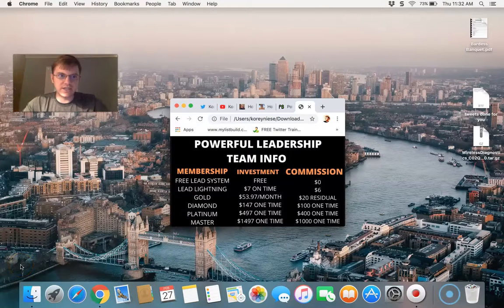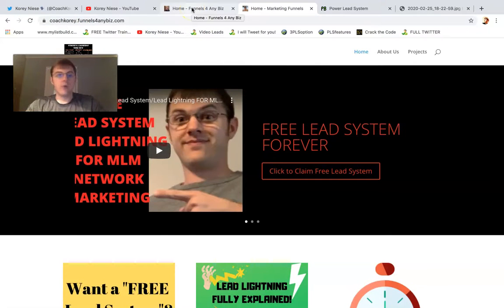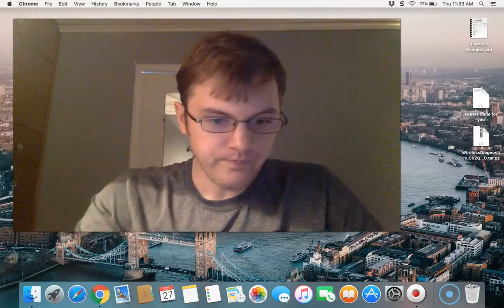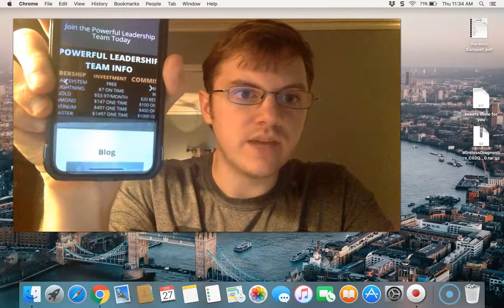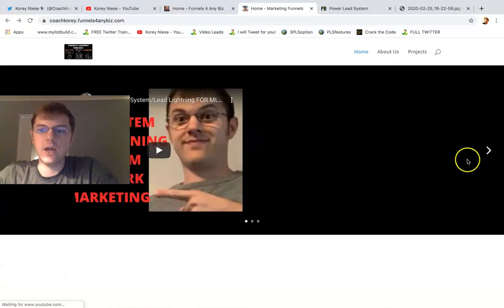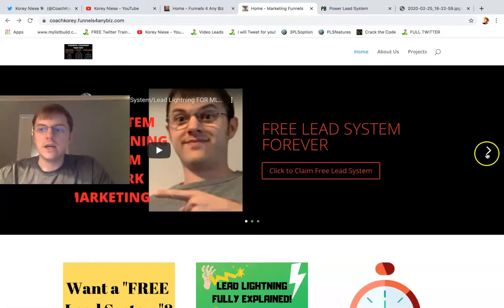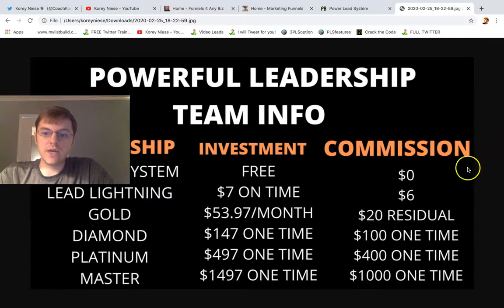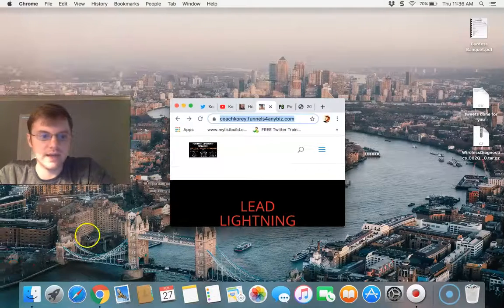How to Quickly Create Professional Websites with Power Blog Editor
NEW website! Come and check it out.  Can you imagine yourself using this feature for clients or yourself?

It's so easy.

- Coach Korey Niese